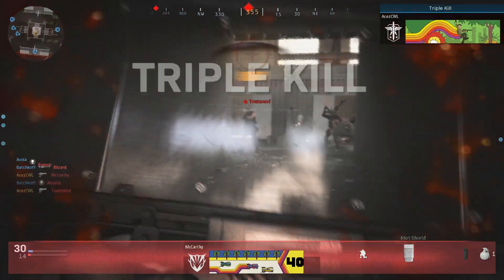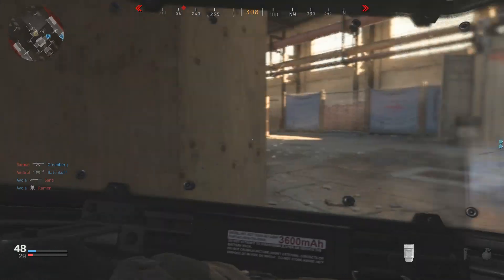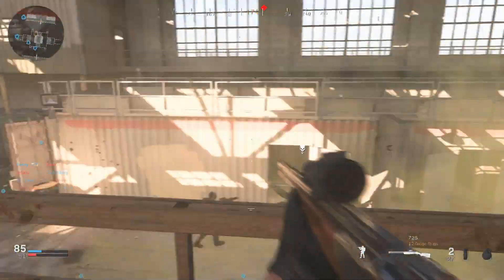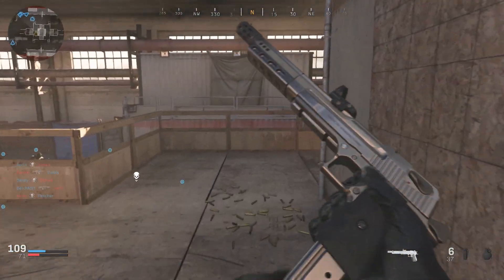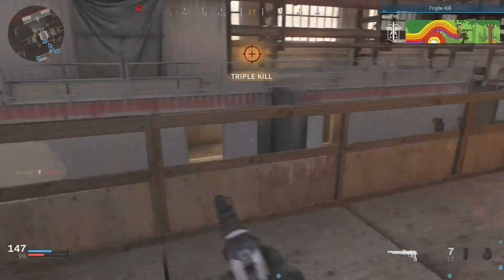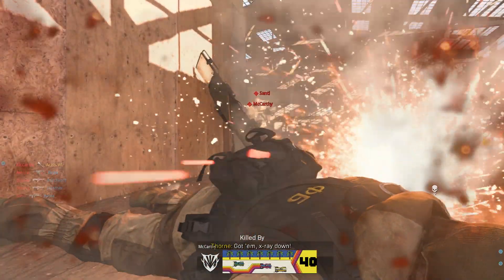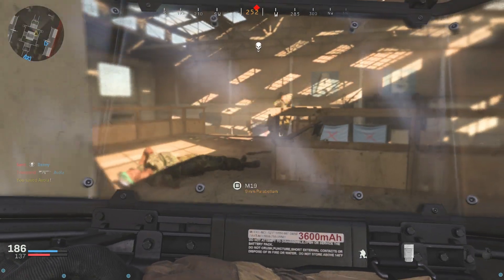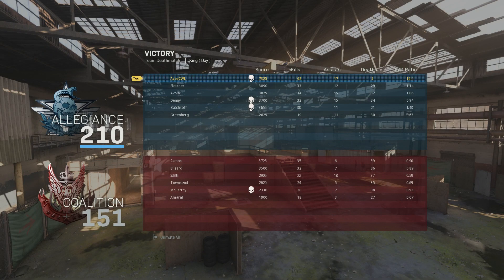Modern Warfare - RIOT SHIELD GAMEPLAY & REVIEW!